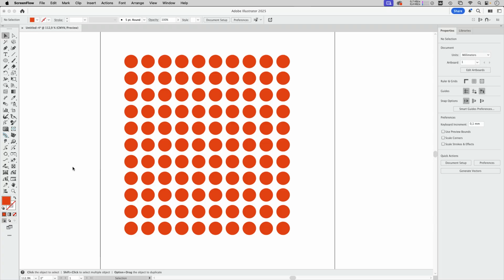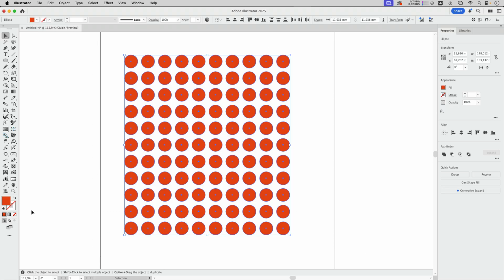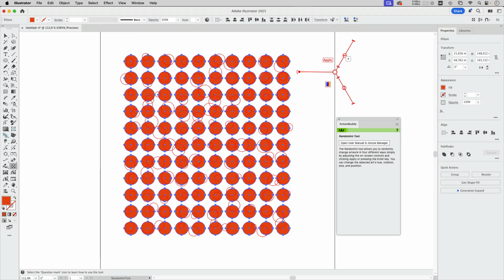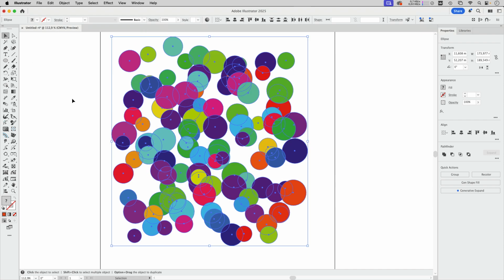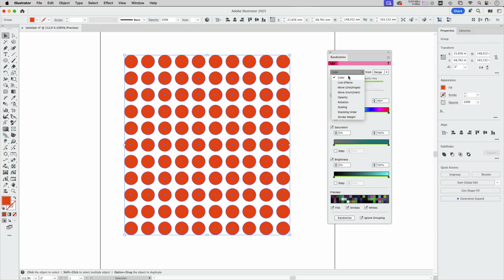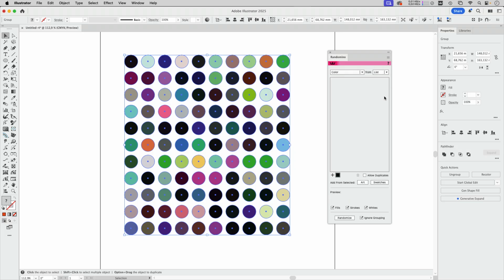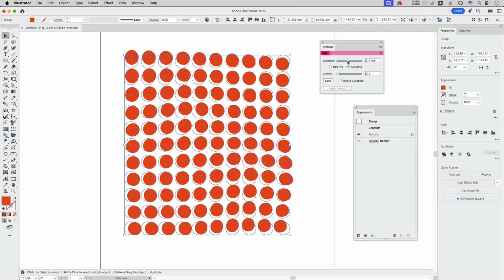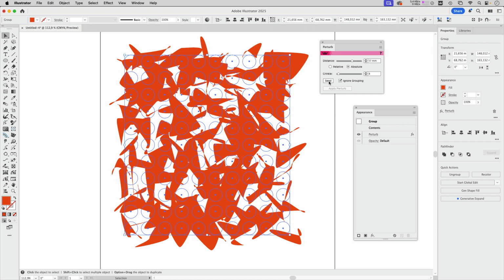Randomino – Additional Tools in My Illustrator Toolbar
Vector graphic apps are pretty good at producing orderly arranged artwork, but that are bad when producing randomness and chaos. That is: of course you can work without ever using the Shift key, but it's difficult to make randomness efficiently.

Find out more about Randomino @astutegraphics